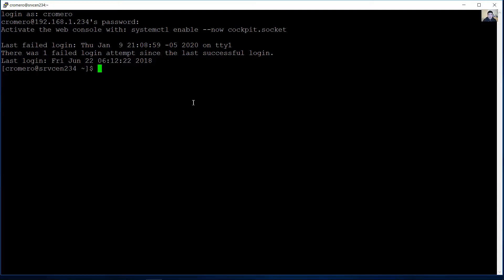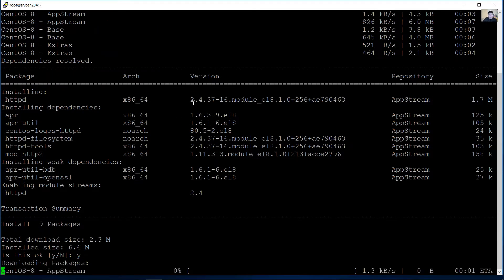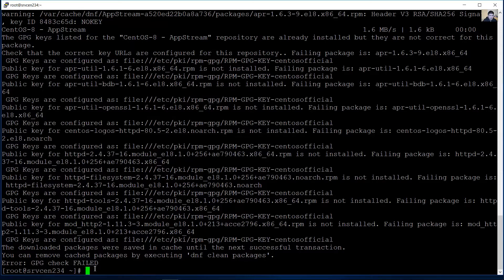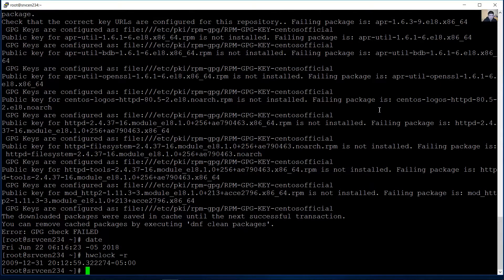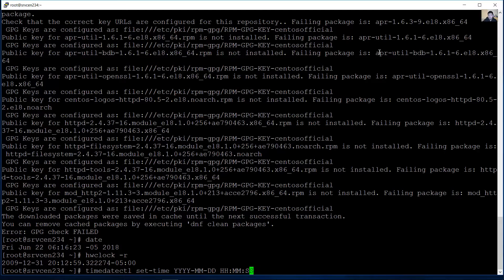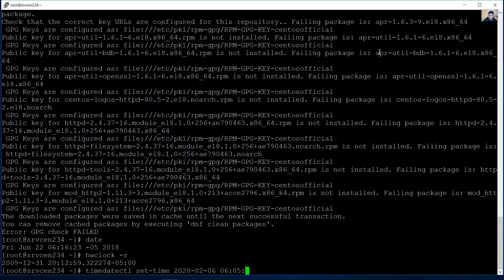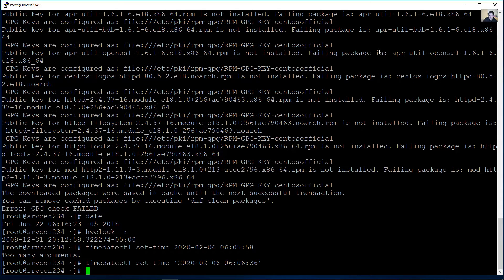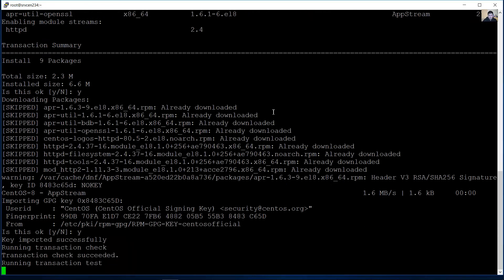[SOLVED] Error: GPG check FAILED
How to solve Error: GPG check FAILED